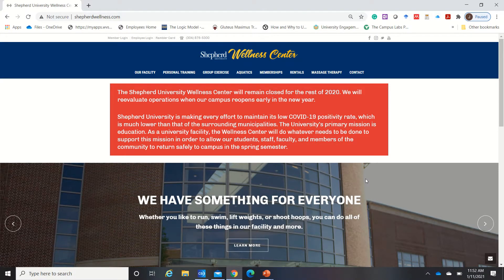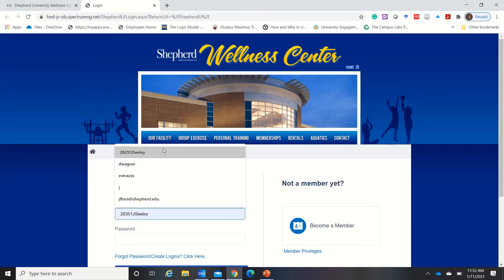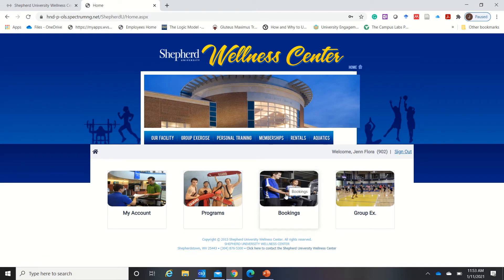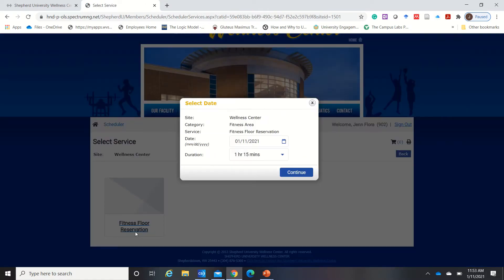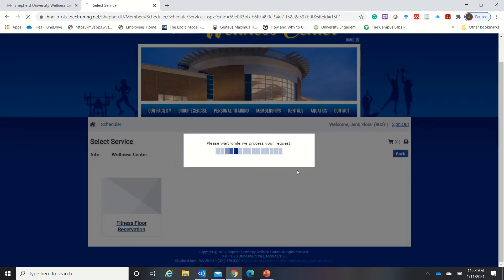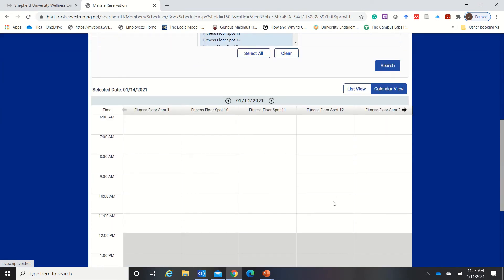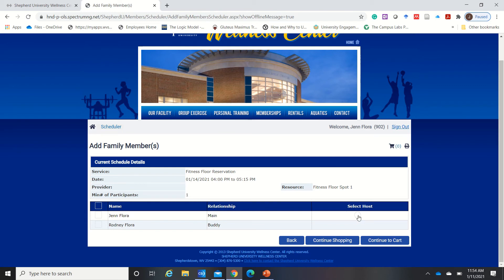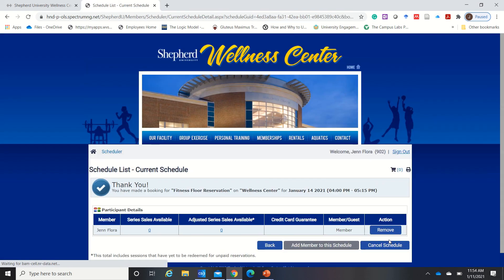How to Make an Online Reservation